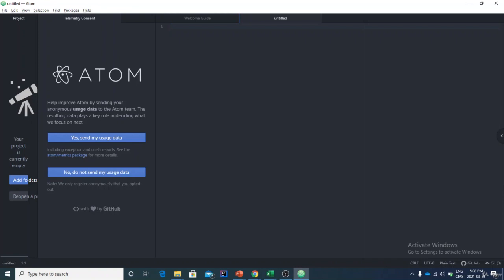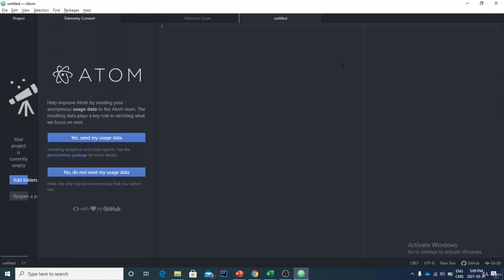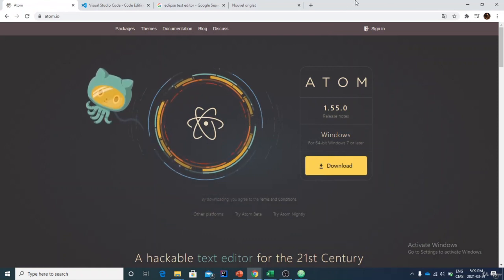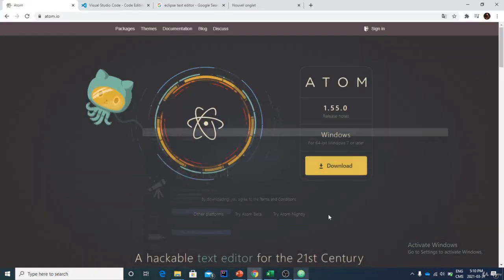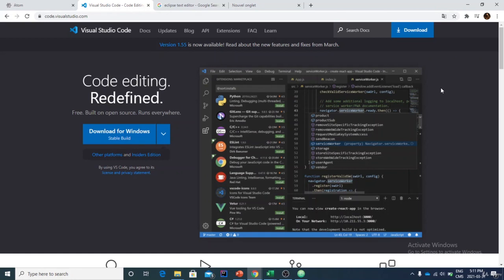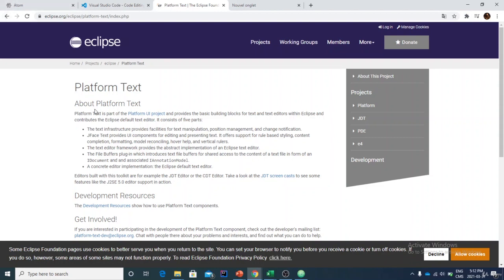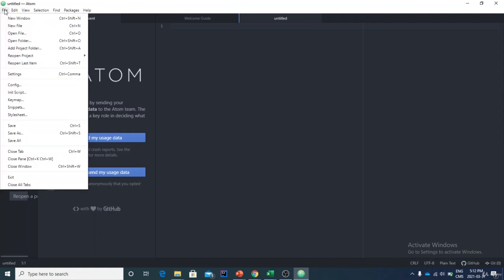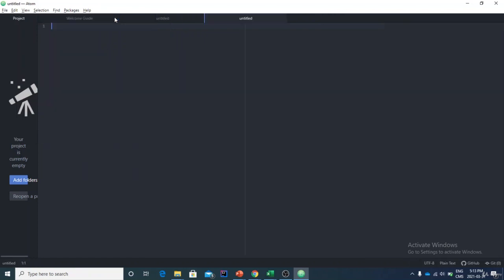3. Downloading your text Editor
JavaScript for Beginners:- The complete introduction to JavaScript